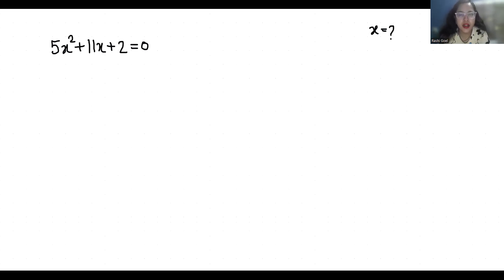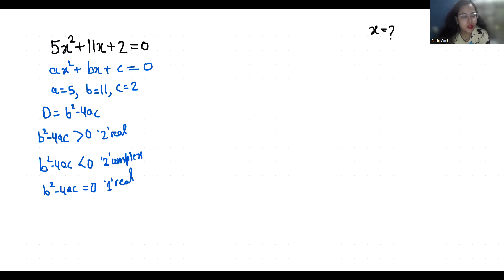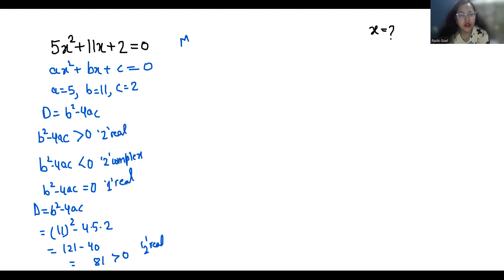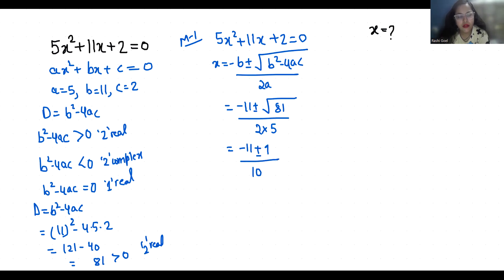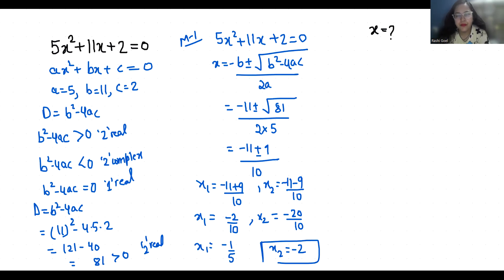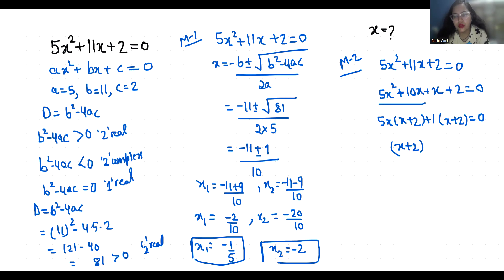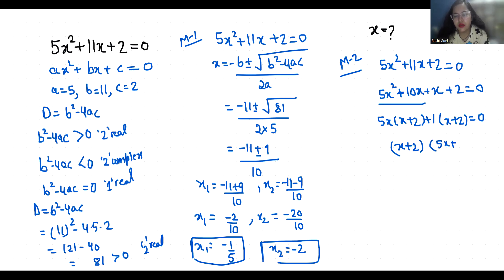5x^2+11x+2=0 | Find The Discriminant & Roots ( 2 Methods)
5x^2+11x+2=0,
5x2+11x+2=0,
5x ^2+11x+2=0,
5x power 2+11x+2=0,
5x Square +11x+2=0,
5x^2+11x+2=0 Solve,
5x^2+11x+2=0 by Using Quadratic Formula,
5x^2+11x+2=0 Discriminant,
5x^2+11x+2=0 Nature of Roots,
5x^2+11,
5x^2+11x+2,
5x^2,